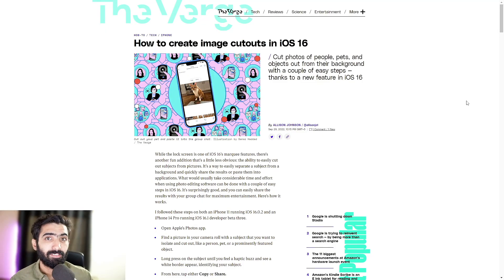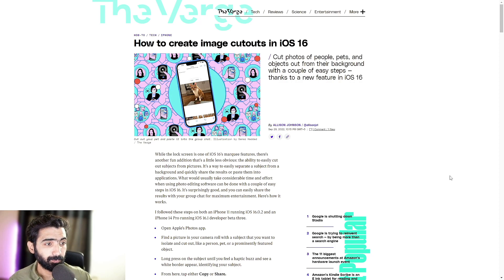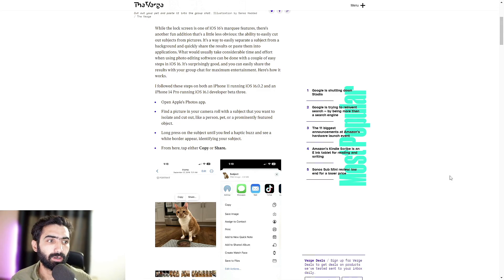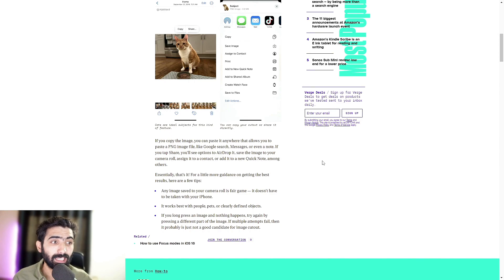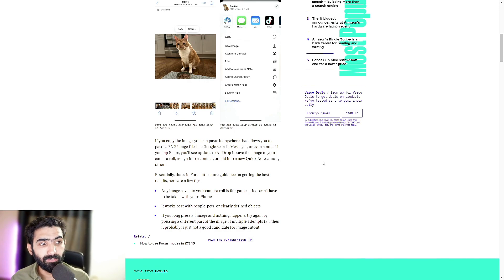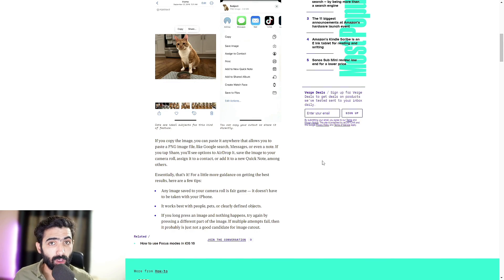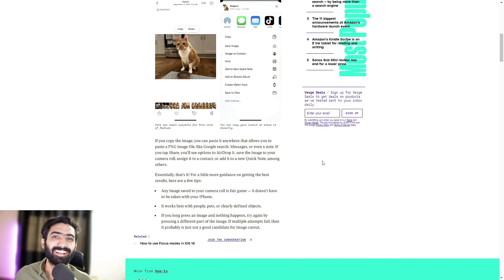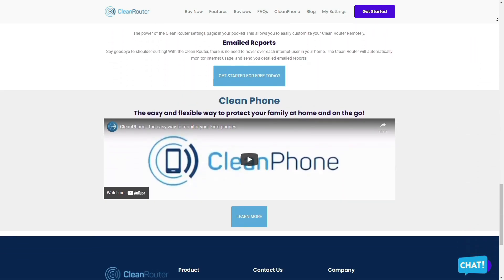iOS 16 Photo Cutout - How to Lift Subject from Photos or Videos on iPhone/iPad?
iOS 16 image cutouts let you cut photos of people, pets, and objects out from their background with a couple of easy steps - thanks to a new feature in iOS 16.

iOS 16 image cutouts:

While the lock screen is one of iOS 16's marquee features, there's another fun addition that's a little less obvious: the ability to easily cut out subjects from pictures. It's a way to easily separate a subject from a background and quickly share the results or paste them into applications. What would usually take considerable time and effort when using photo editing software can be done with a couple of easy steps in iOS 16. It's surprisingly good, and you can easily share the results with your group chat for maximum entertainment. Here's how it works.
How to create iOS 16 image cutouts:

These steps have been test to work on both, an iPhone 11 running iOS 16.0.2 and an iPhone 14 Pro running iOS 16.1 developer beta three.
Open Apple's Photos app.

Find a picture in your camera roll with a subject that you want to isolate and cut out, like a person, pet, or a prominently featured object.

Long press on the subject until you feel a haptic buzz and see a white border appear, identifying your subject.

From here, tap either Copy or Share.

How to create iOS 16 image cutoutsConclusion:

Ever since recently, it was very hard and time consuming for the average person to replicate this, regardless of the device whether they used an iPhone, mac, windows or android. The only easy way available was paid apps and websites which is why, it's very nice to see that this feature is implemented in the iOS 16 update, is completely free and is super fast.

If you're a parent of guardian looking to buy a router for home, look no further! Cleanrouter's wifi router is the only router you will need for all your parental control needs. It's a safe router that offers you features like wifi filters, parental control, control wifi access, router controls etc. It even lets you put time restrictions, get email reports, block content by keywords and YouTube filters.